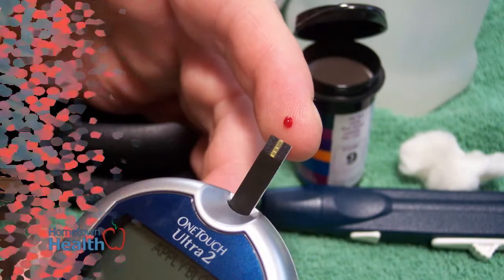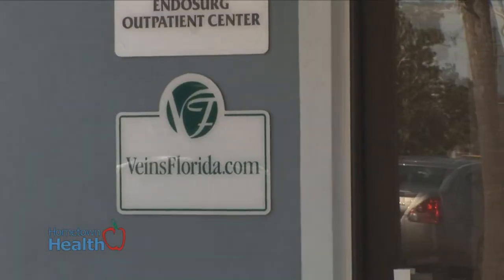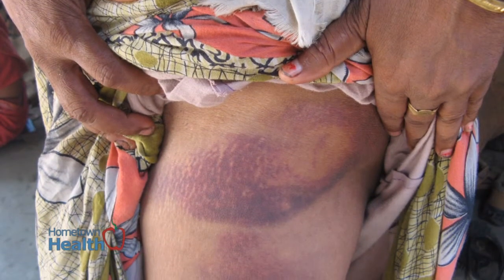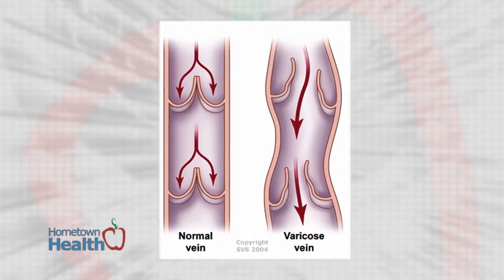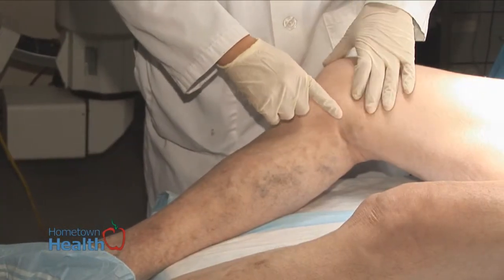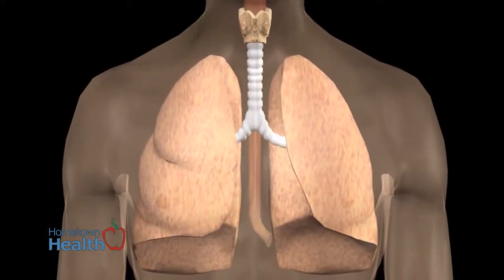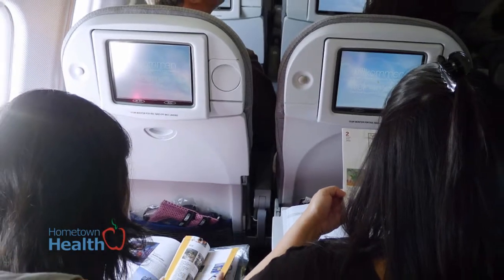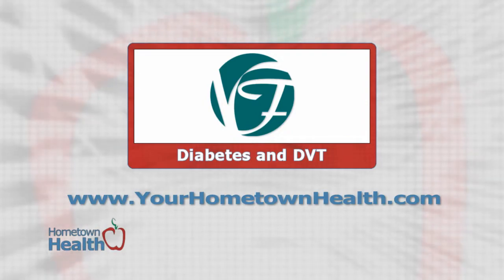Diabetes and DVT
A condition diabetics might be at greater risk for is deep vein thrombosis -- or
DVT -- blood clots in the deep veins of the legs.

We spoke with Dr. Charlie Han at Veins Florida about the symptoms associated
with deep vein thrombosis.